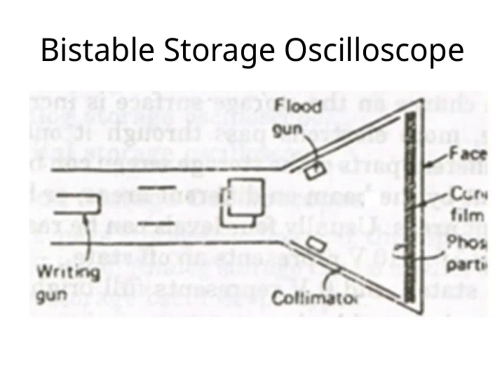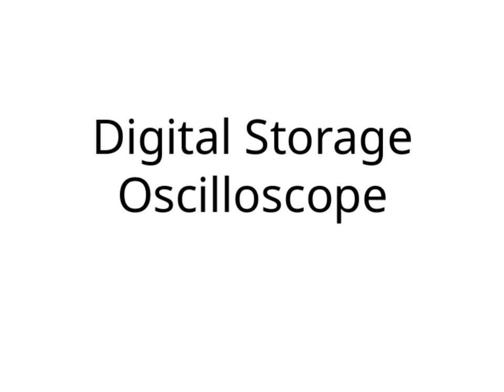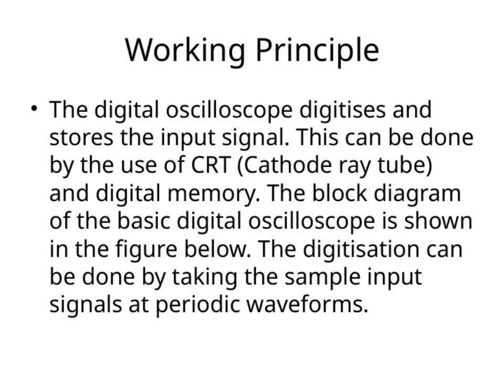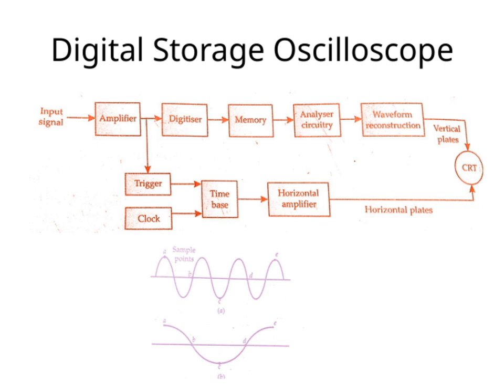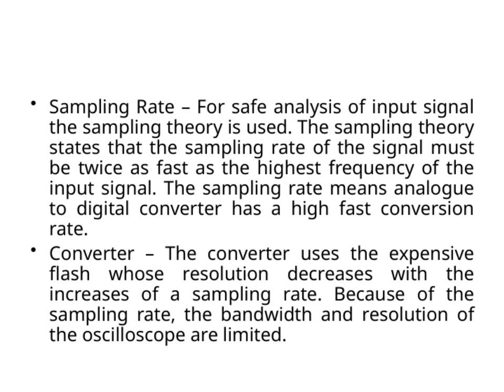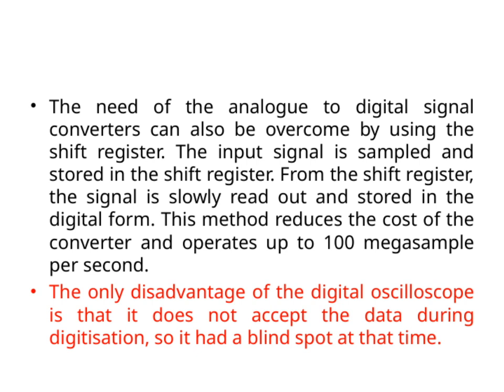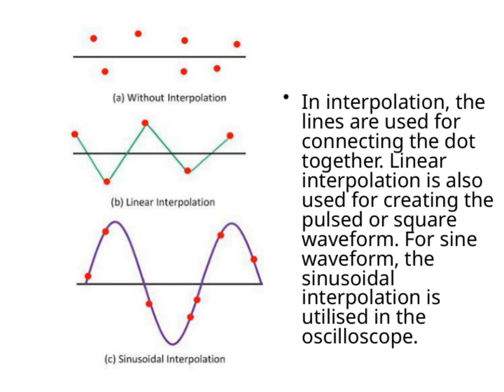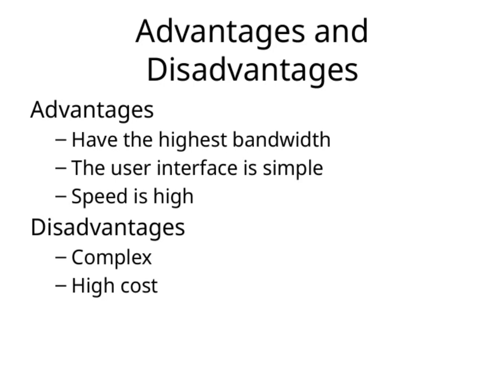Analog and Digital Storage Oscilloscope